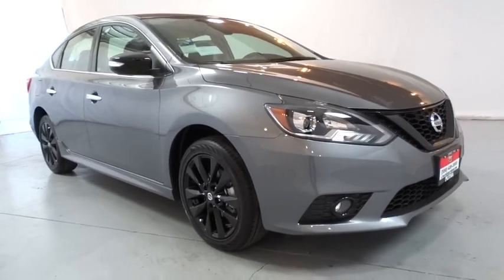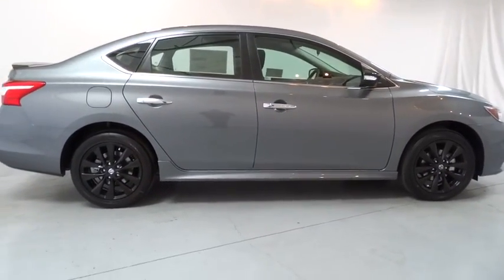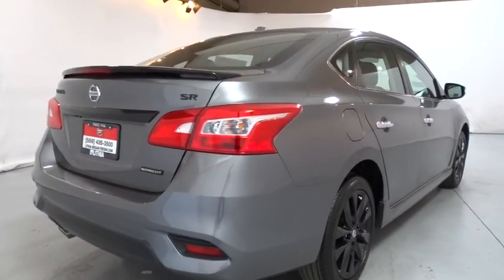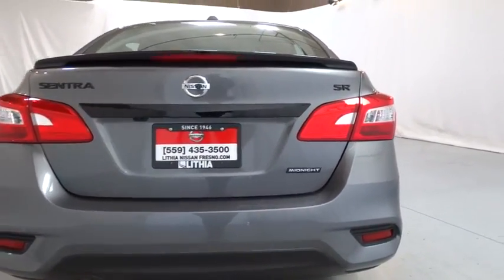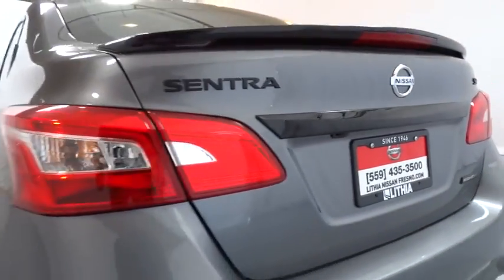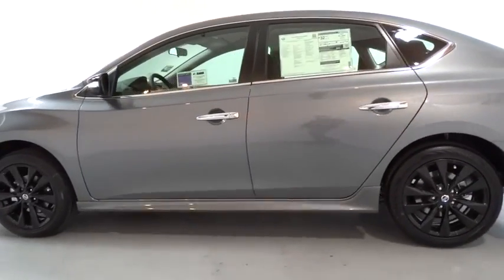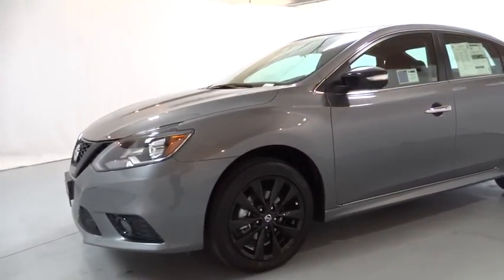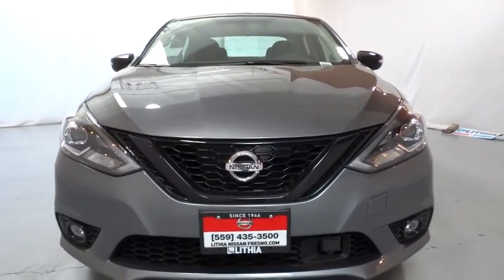2018 NISSAN SENTRA Fresno, Bakersfield, Modesto, Stockton, Central California JY258215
GUN METALLIC NEW 2018 NISSAN SENTRA available in Fresno, California at Lithia Nissan of Fresno. Servicing the Bakersfield, Modesto, Stockton, Central California area.

Heated Seats, NAV, Keyless Start, Dual Zone A/C, Back-Up Camera, [U01] TECHNOLOGY PACKAGE, [K02] SR MIDNIGHT EDITION PACKAGE, Satellite Radio. EPA 37 MPG Hwy/29 MPG City! SR trim, GUN METALLIC exterior and Charcoal interior AND MORE!br /br /KEY FEATURES INCLUDEbr /Heated Driver Seat, Back-Up Camera, Satellite Radio, iPod/MP3 Input, Bluetooth, CD Player, Keyless Start, Dual Zone A/C, Heated Seats. MP3 Player, Remote Trunk Release, Keyless Entry, Steering Wheel Controls, Child Safety Locks. br /br /OPTION PACKAGESbr /TECHNOLOGY PACKAGE Blind Spot Warning, Nissan Connect w/Navigation & Mobile Apps, Nissan navigation system w/voice guidance, 5.8 color touch-screen display, Nissan voice recognition for navigation and audio, SiriusXM Traffic and SiriusXM Travel Link (weather, fuel prices, movie listings, stock info and sports), SR MIDNIGHT EDITION PACKAGE black license plate finisher and black fog lamp surround, Black Exterior Badging, name/grade badge and midnight edition badge, Black Outside Heated Mirrors, Black V-Motion Grille, Black Rear Spoiler, Wheels: 17 Black Aluminum Alloy. Nissan SR with GUN METALLIC exterior and Charcoal interior features a 4 Cylinder Engine with 124 HP at 6000 RPM*. br /br /EXPERTS ARE SAYINGbr /Great Gas Mileage: 37 MPG Hwy. br /br /OUR OFFERINGSbr /Lithia Nissan of Fresno sells new and used Nissan cars, Nissan trucks & Nissan SUVs in Fresno, CA. We have a strong and committed sales staff with many years of experience satisfying our customers' needs. Feel free to browse our inventory online, request more information about vehicles, set up a test drive or inquire about financing! br /br /Horsepower calculations based on trim engine configuration. Fuel economy calculations based on original manufacturer data for trim engine configuration. Please confirm the accuracy of the included equipment by calling us prior to purchase. br /